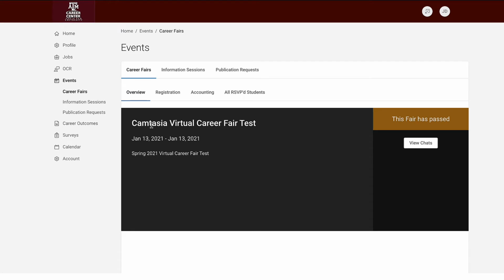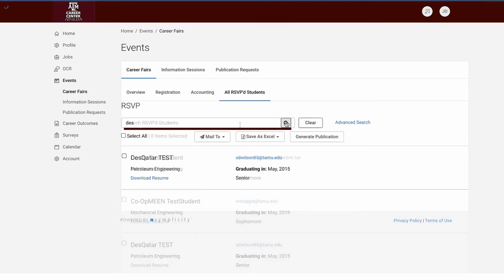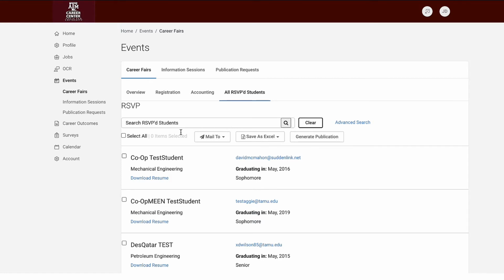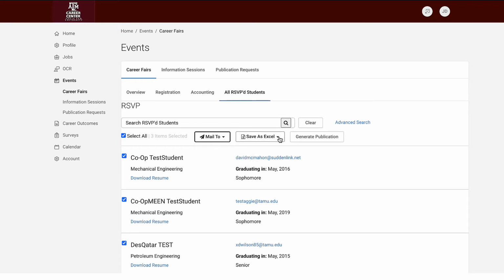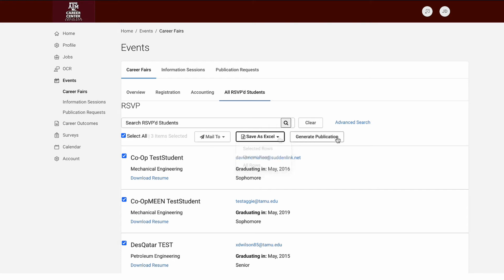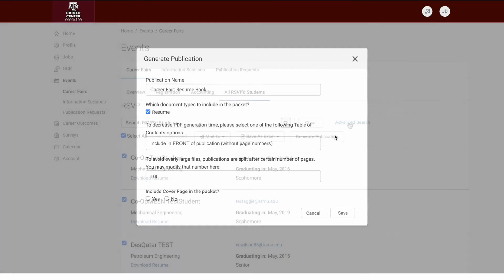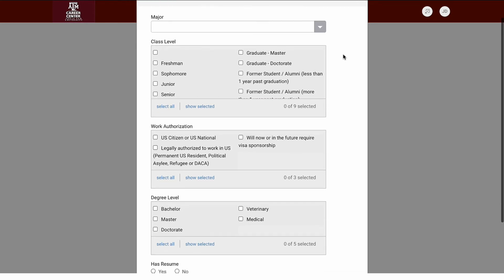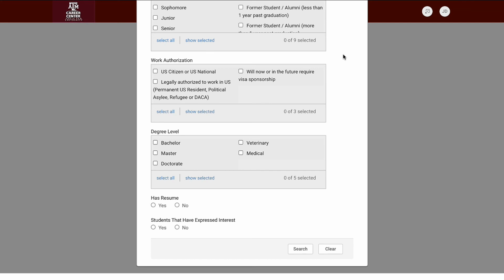Employers: How to Proactive Outreach (Symplicity Virtual Career Fair)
This video will go over how to use functions in HireAggies (Symplicity Platform) to reach out to prospective students before, during, and after the career fair.